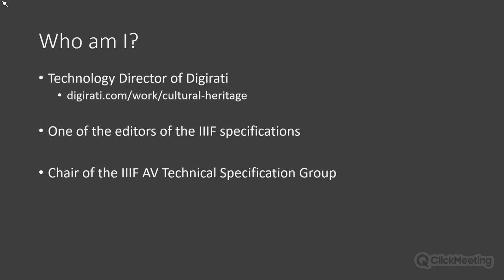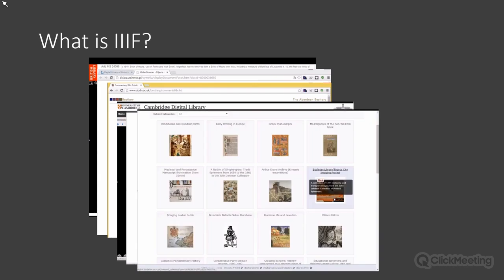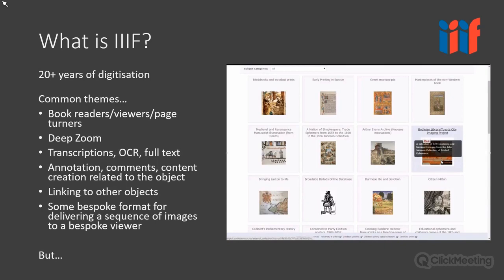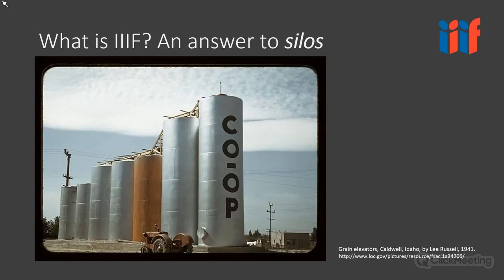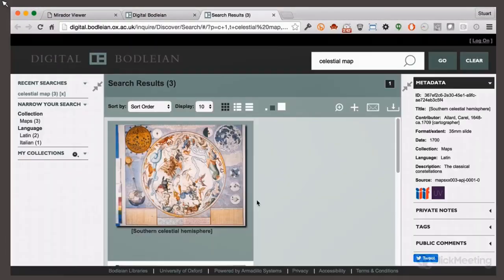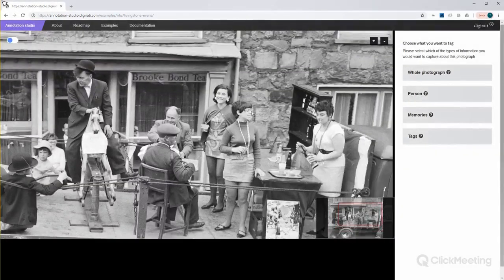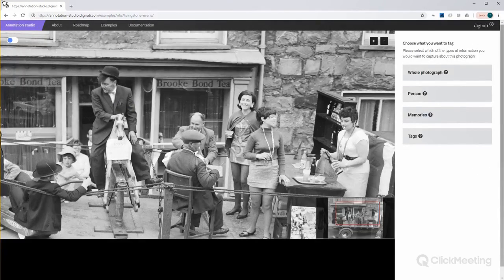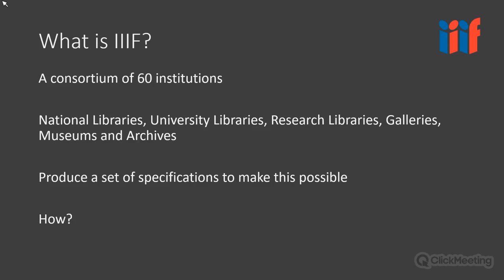An Introduction to IIIF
The International Image Interoperability Framework (IIIF) is revolutionising access to digital objects of cultural heritage, by providing a standard for viewers and servers to implement. Hundreds of institutions (including many European National Libraries) are making their collections available using the new standard. As well as reducing costs of implementation, the emergence of IIIF for publishing digital objects (digitised books, maps, manuscripts, archives, artworks) is driving innovation and opening up new research possibilities for annotation, crowdsourcing and machine learning across collections.

Speaker: Tom Crane, Digirati